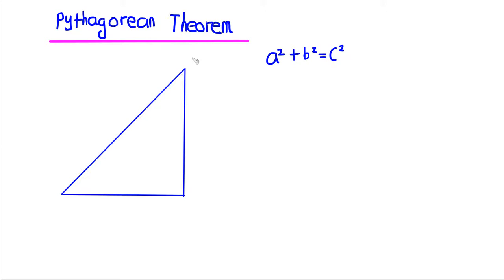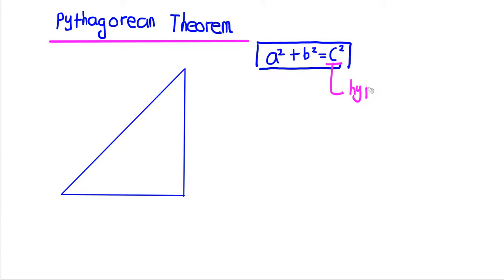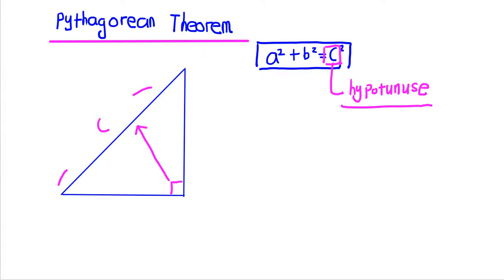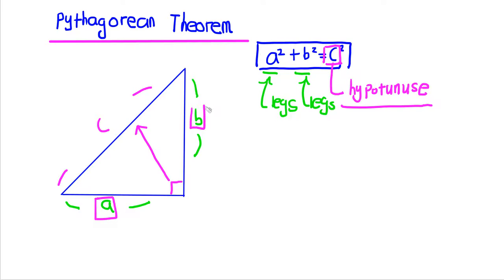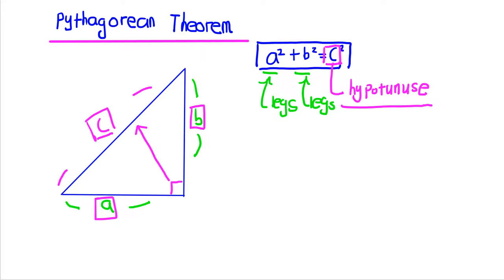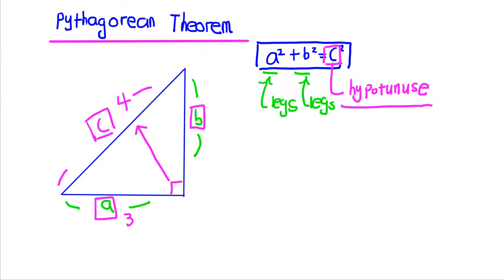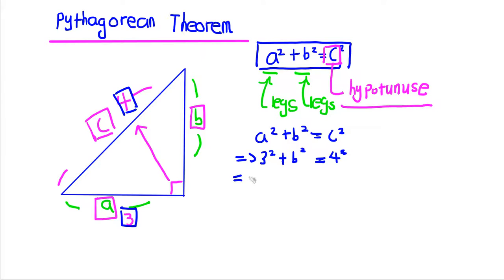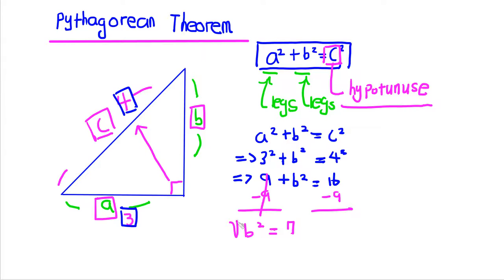Introduction to pythagorean theorem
Pythagorean Theorem is one of the most useful theorem in the math world